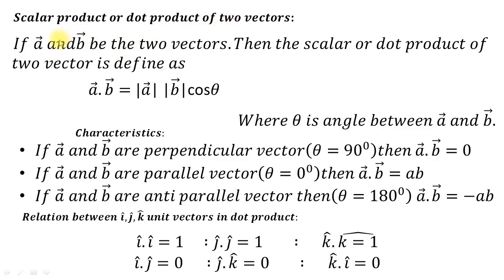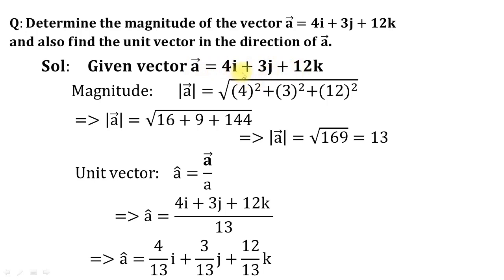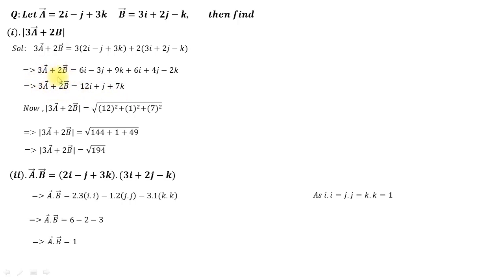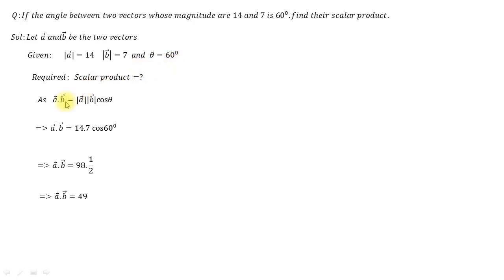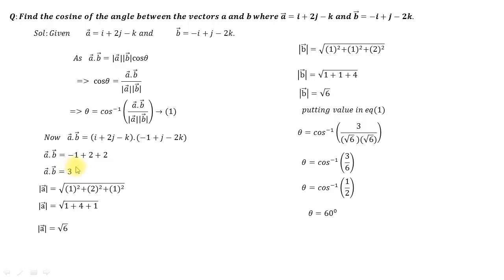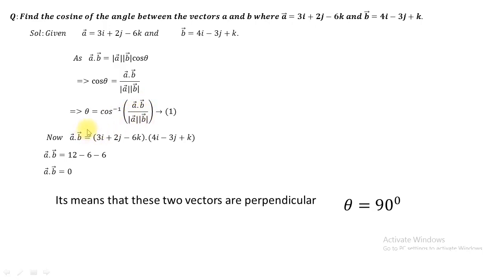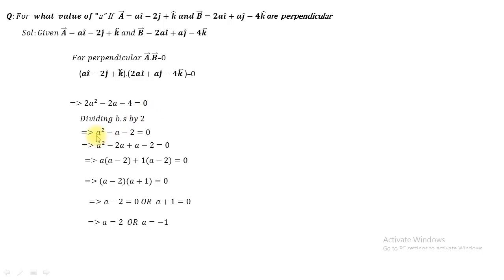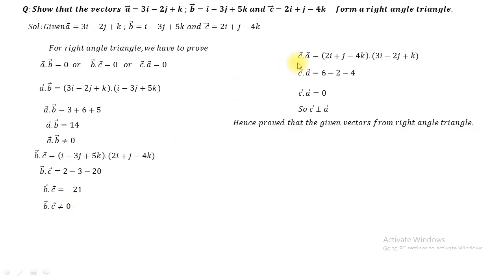Week8 video lecture1 Applied Linear Algebra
Scalar Product of Vectors